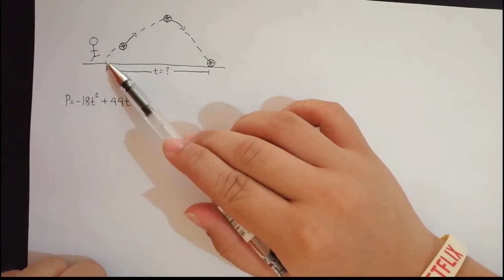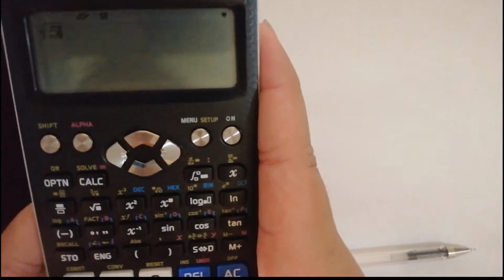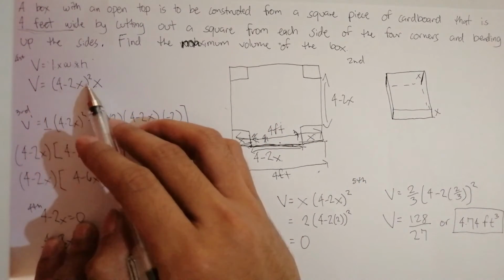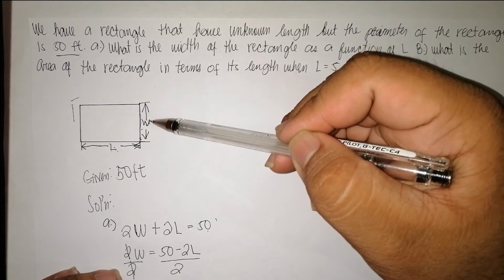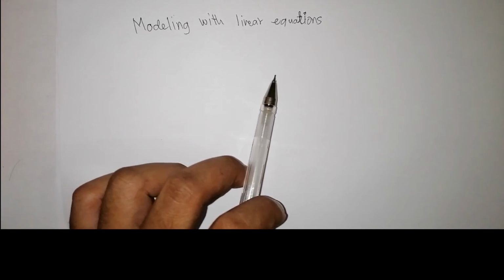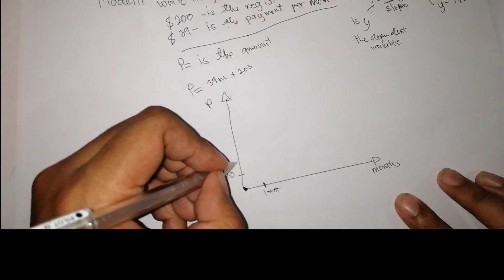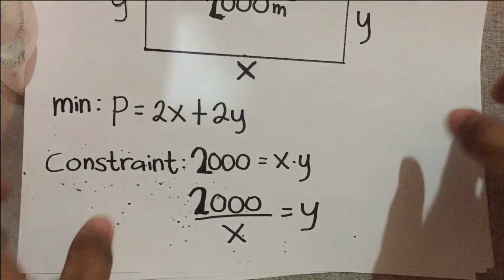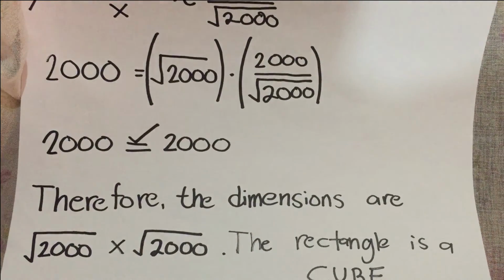Problems with Modeling Functions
This video is for all students who are struggling in Math particularly in Differential Calculus. I hope you'll like it.